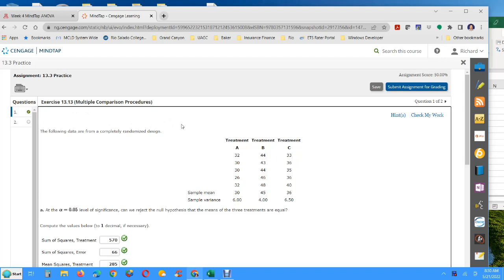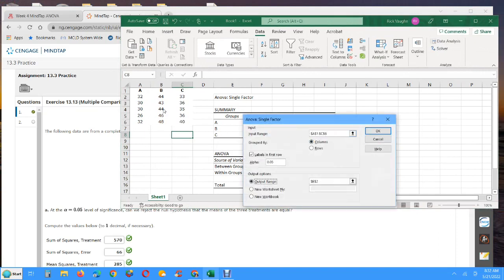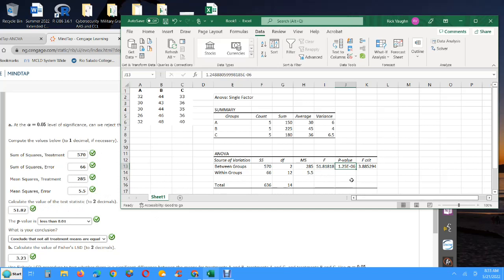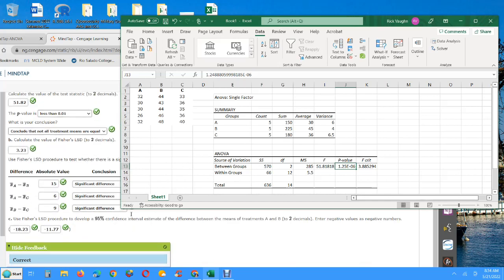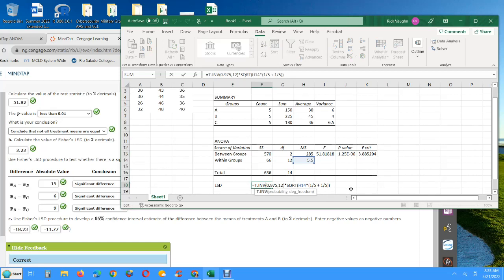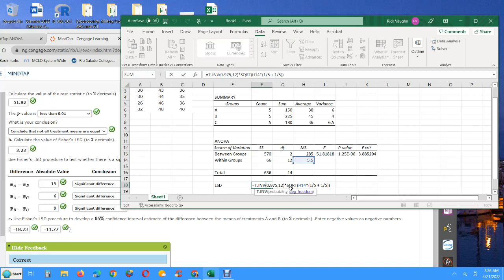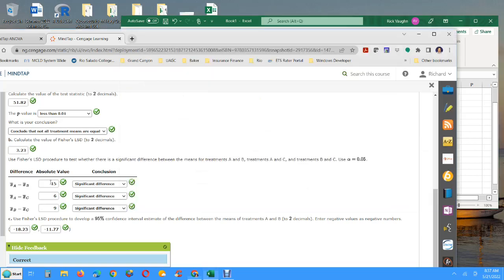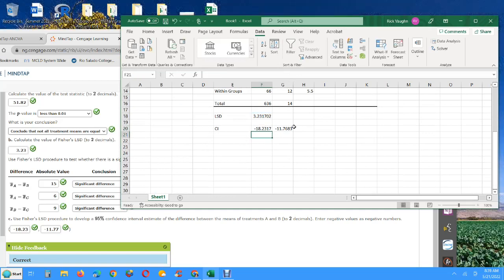BUS308 Week 4 ANOVA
One-Factor 13.3 Exercise 13.13 LSD